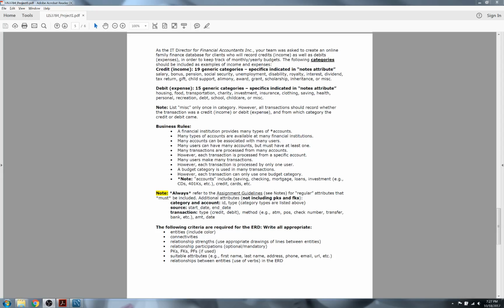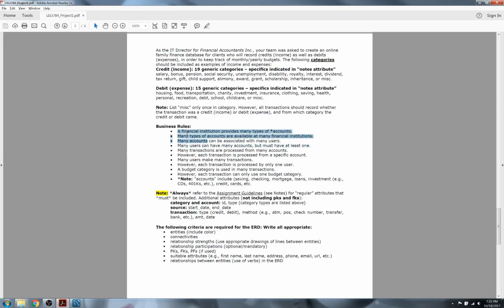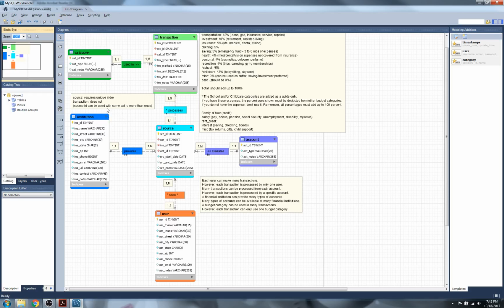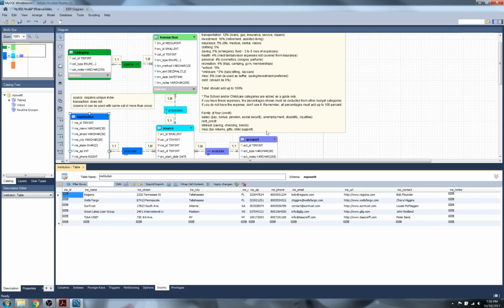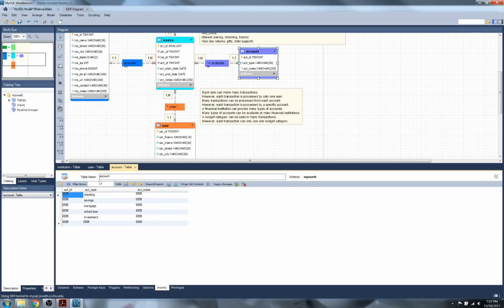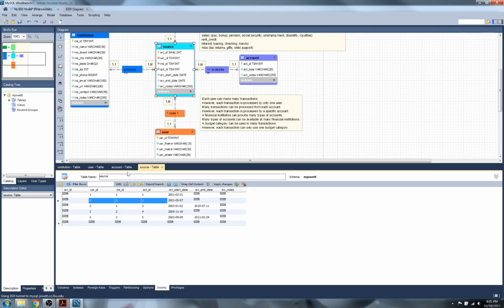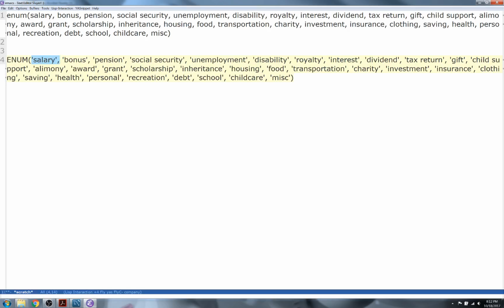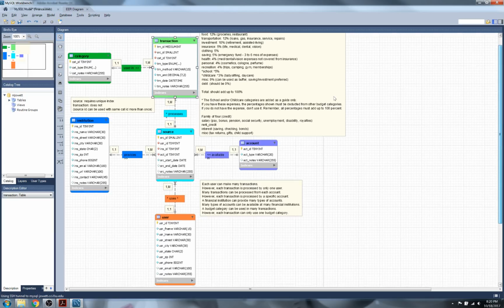LIS3784 P1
LIS3784 Project1: Budget Tracking Database, using MySQL Workbench, .csv files, loading data, load data infile, data constraints, as well as various types of SQL statements, including joins. Also, employing time-variant data modeling, and how data models must reflect the tracking of data changes over time. (Time-variant data is covered in class, and in other course videos.)